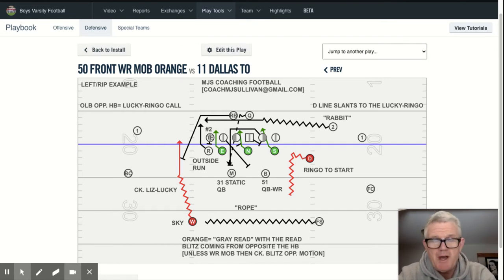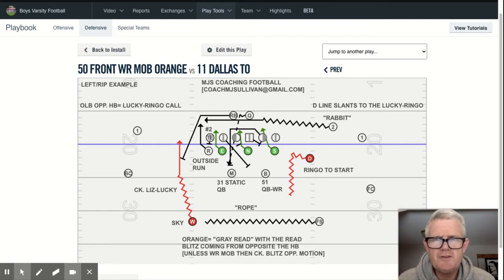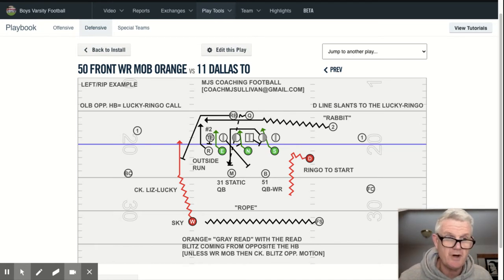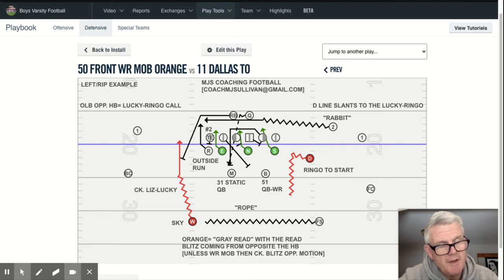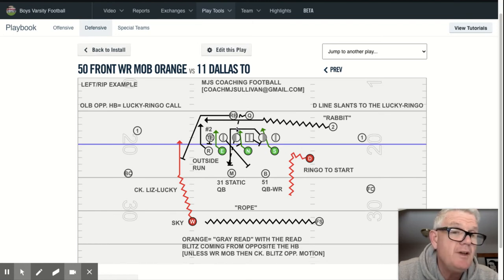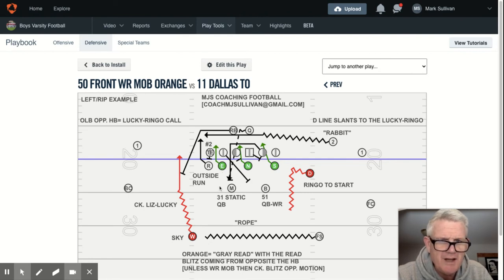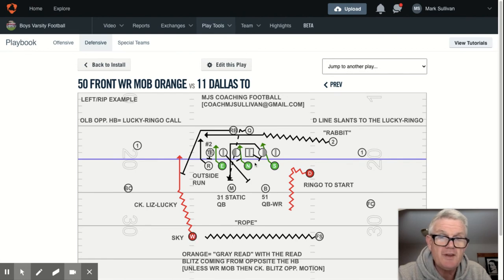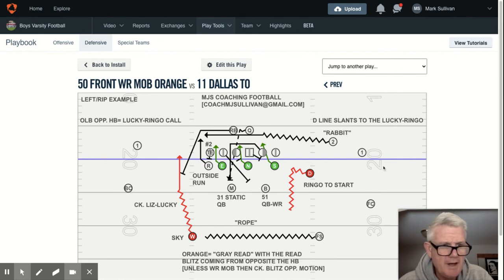3-4 Orange vs. WR Mob [Read Blitz opposite WR motion]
Tweak of OLB blitz technique vs. TE